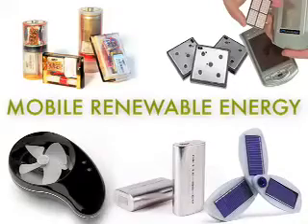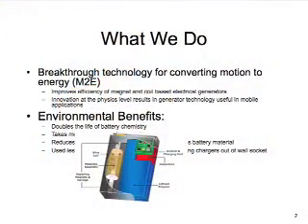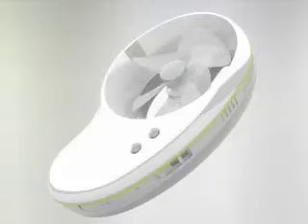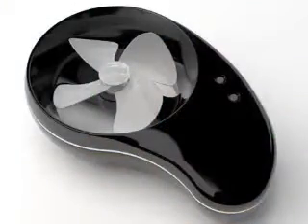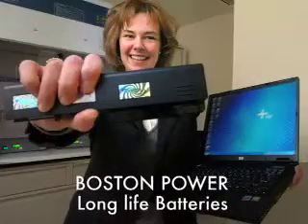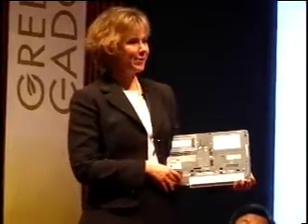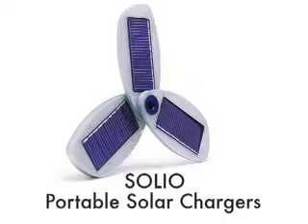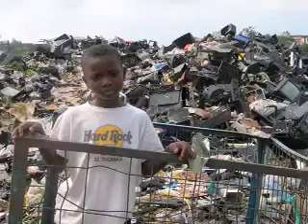Mobile Renewable Energy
An examination of new innovations in off-grid energy generation for electronic devices. Topics include: battery design, solar power for mobile devices, mobile wind power, portable kinetic energy generation for mobile devices.